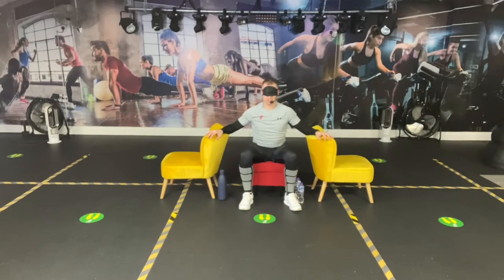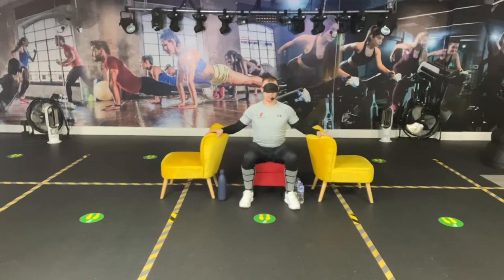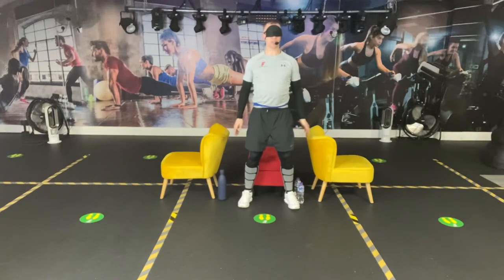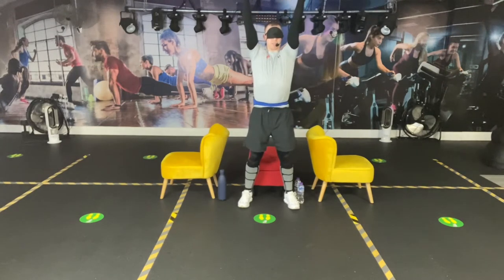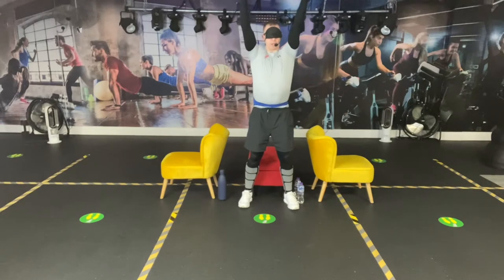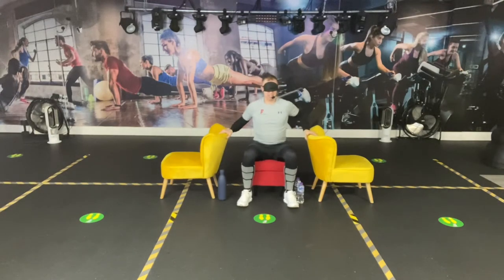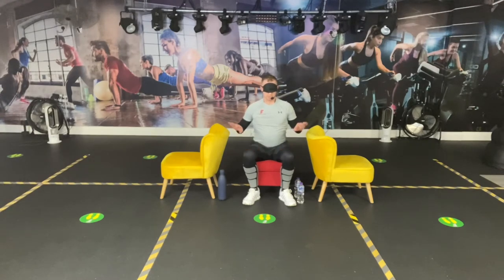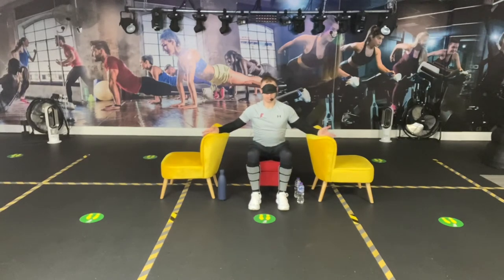VI fitness session for the blind @Feelgoodfitness with Aaron Tyler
VI fitness session for the blind , 10 exercises 60 seconds each, 15 seconds transition between excises.

One seat in between to slightly higher surfaces, if needed for Balance.

Two bottles of water to be used to give resistance.  dumbbells to be used if necessary.

If possible, I guide should set up the station before you start.